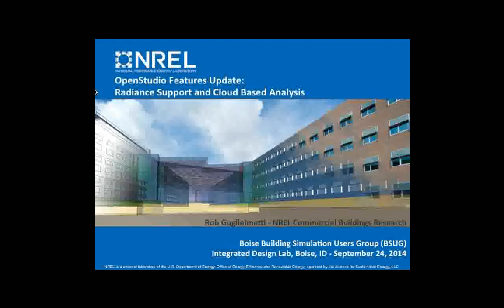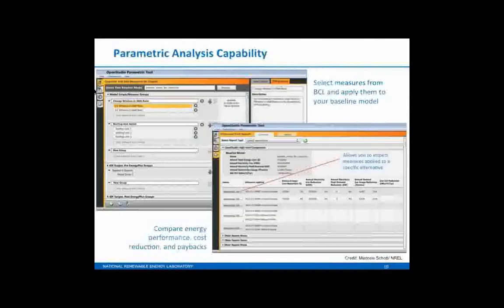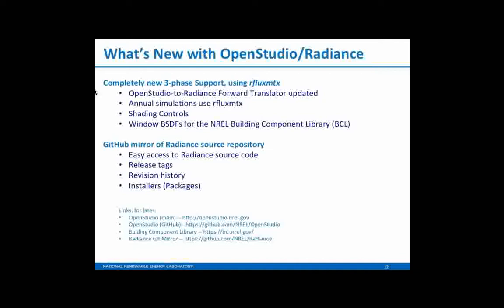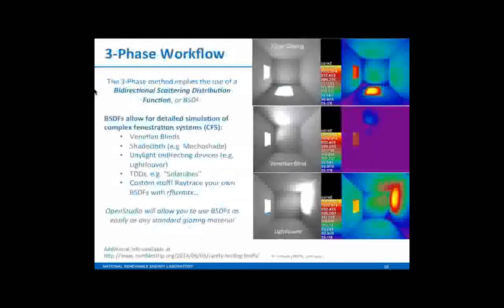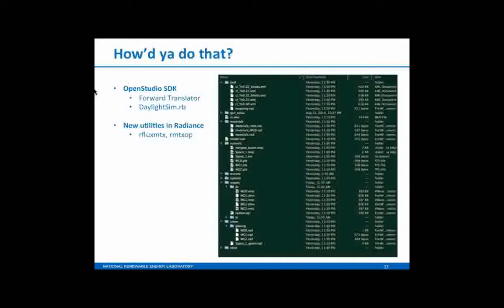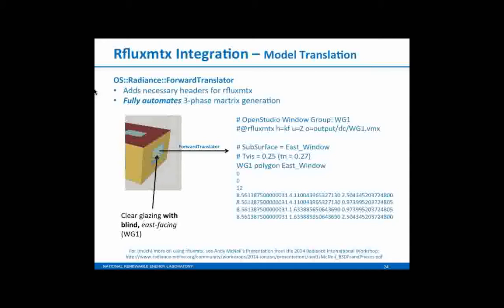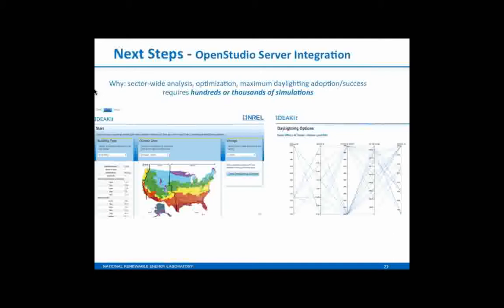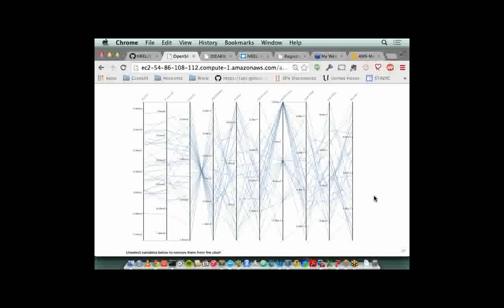[BSUG 2014] 9/24 - OpenStudio Features Update - Rob Gugliemetti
Rob Guglielmetti from the National Renewable Energy Laboratory in Golden, CO will present a live demo of two of the latest features added to the OpenStudio applications suite:
Radiance 3-phase support – leveraging the latest additions to Radiance 4.2 and BSDFs for window shading devices – is ready for release, and BSUG members will be one of the first groups to see it in action!   Next, Rob will show how to set up a parametric analysis of your building models using OpenStudio measures, a simple spreadsheet interface, and OpenStudio Server, which can automatically leverage the power of Amazon’s AWS cluster, bringing supercomputer resources to even the smallest design or engineering shop.